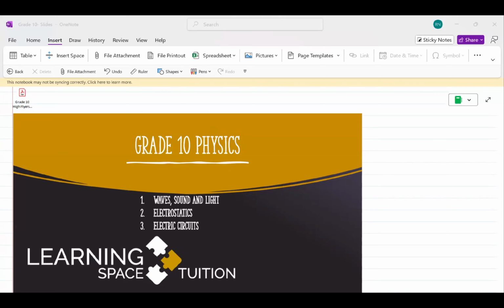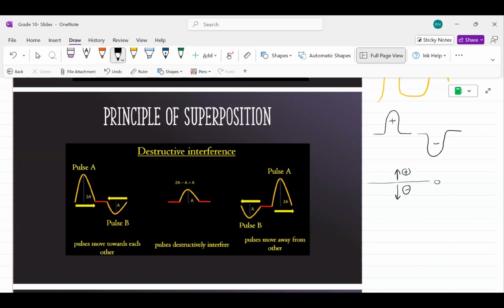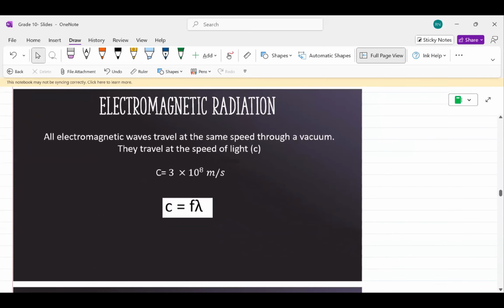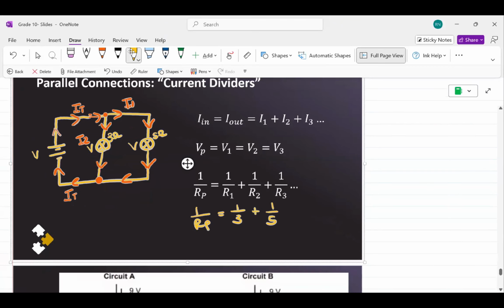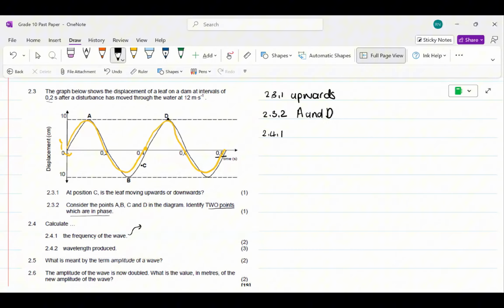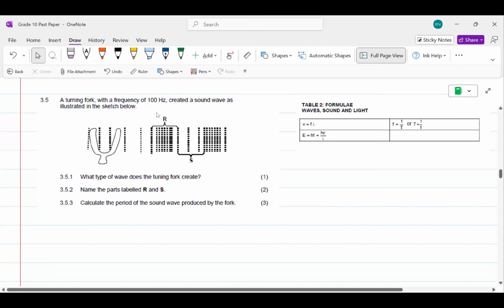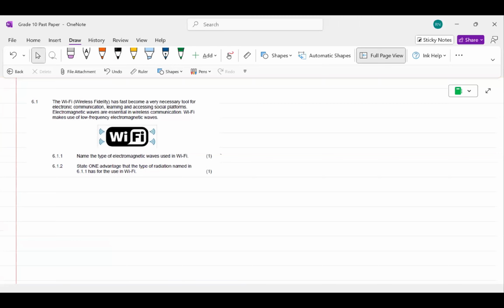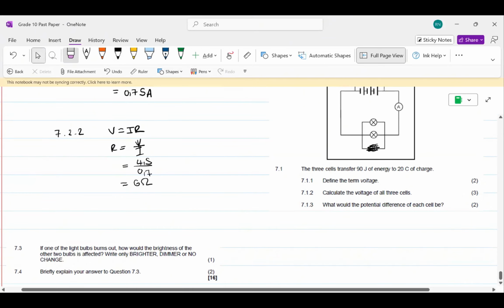Gr 10 Physics Paper 1 (Waves, Sound & Light | Electric Circuits | Electromagnetism)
🌊 Grade 10 Physics: Paper 1 Exam Prep

Struggling with circuits and waves? We’ve got you covered! ⚡
✅ Waves, Sound & Light
✅ Electric Circuits
✅ Electromagnetism

🎯 Perfect for DBE past paper prep & building strong Physics foundations!

🚀 Follow @TheLearningSpaceZA for more Grade 10 Physics tips & study hacks!